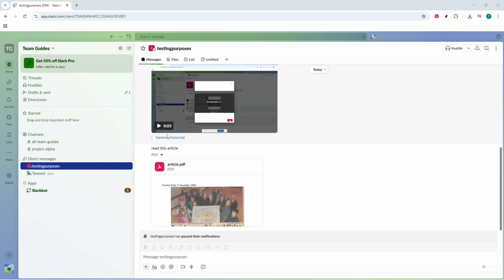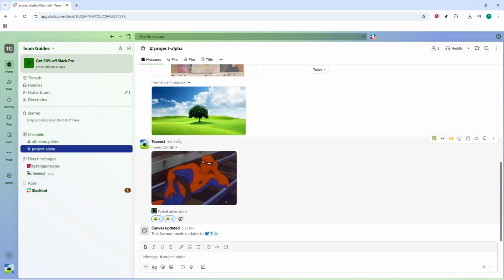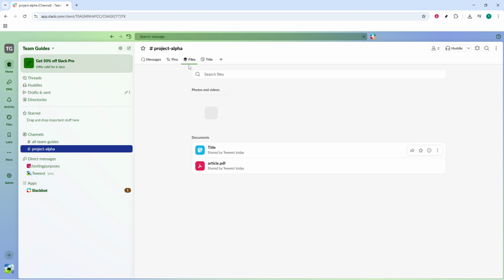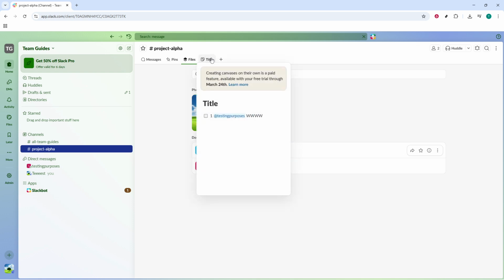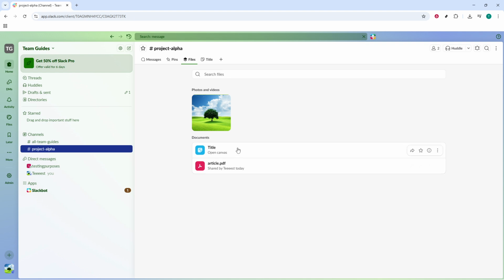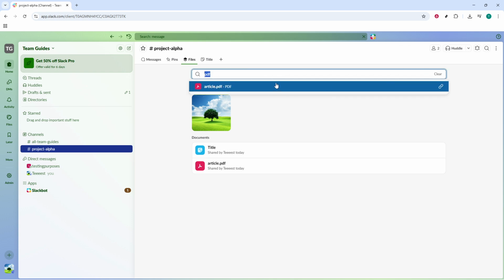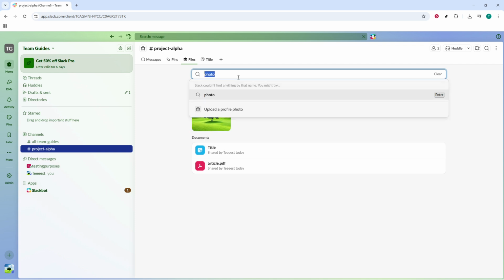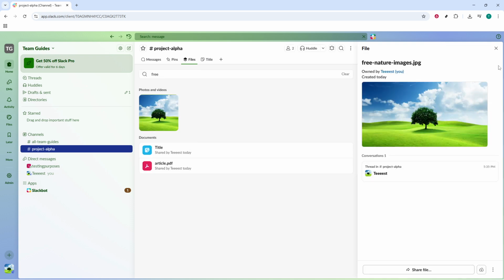How To View All Files In A Channel In Slack (2026 Guide)